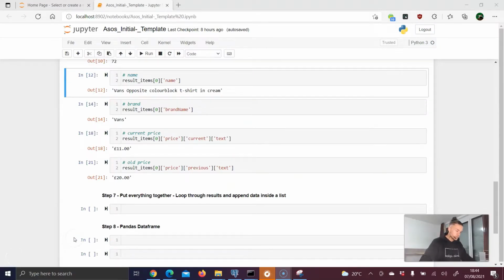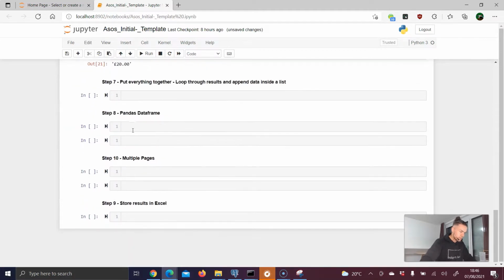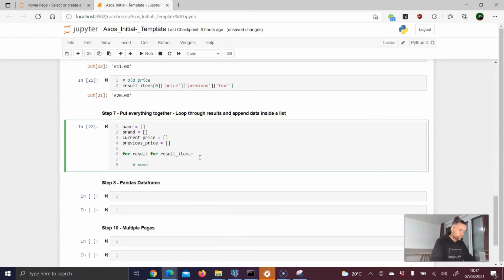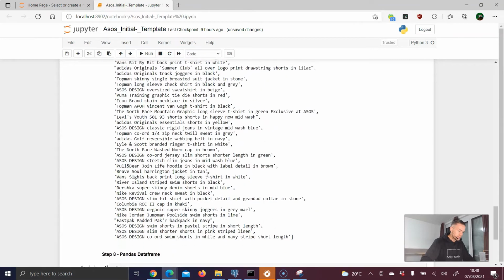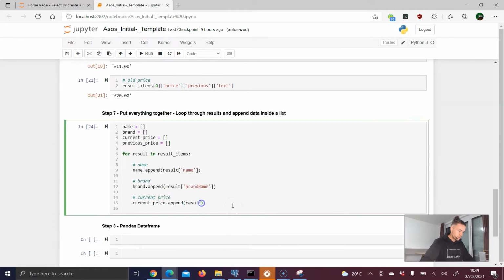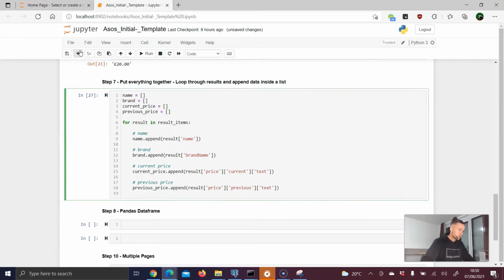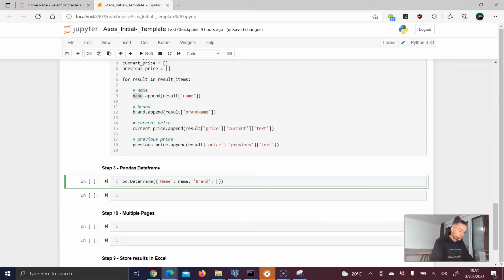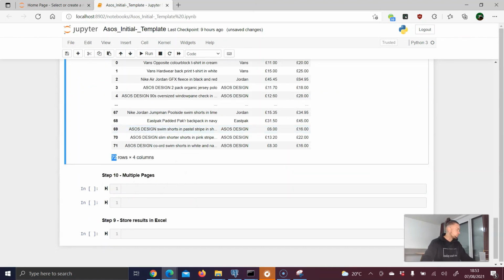Web Scraping Fashion Website (Hidden API) | Web Crawling E-Commerce Website [Part 2/3]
In this tutorial we will scrape product data from asos.com, using the website's hidden API. This tutorial is split up in 3 parts. This is part no. 2/3 !